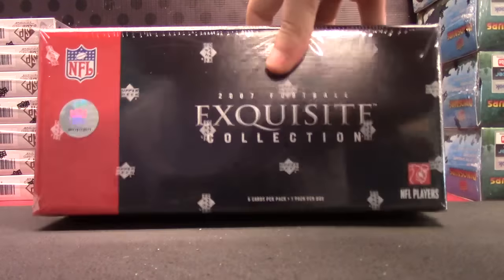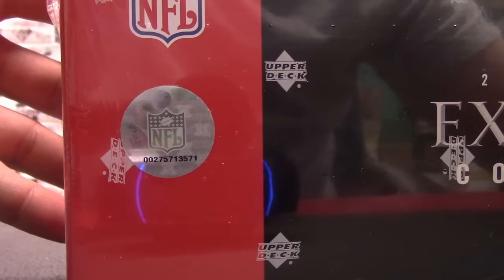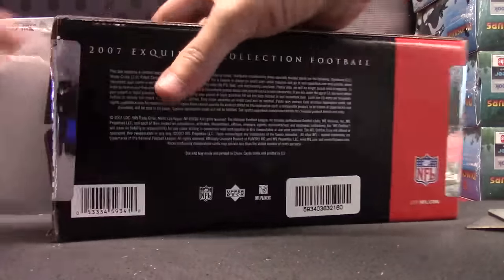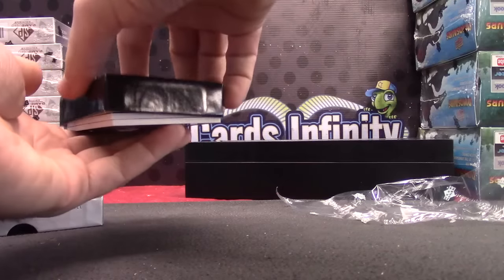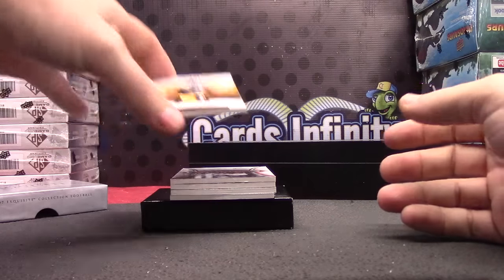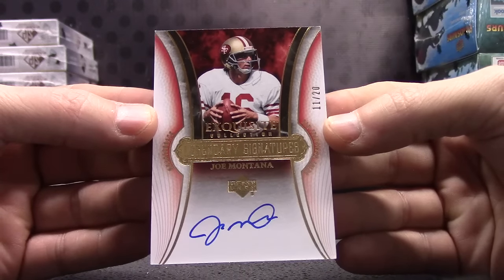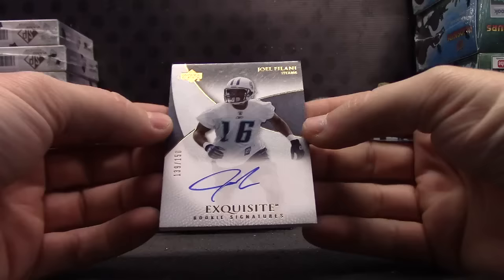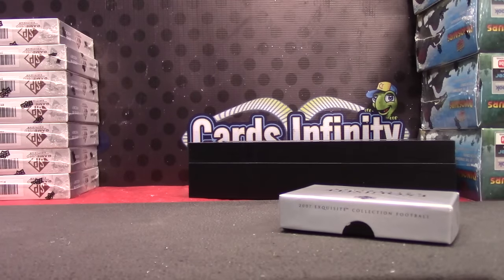Sean's 2007 Exquisite Football Box Break